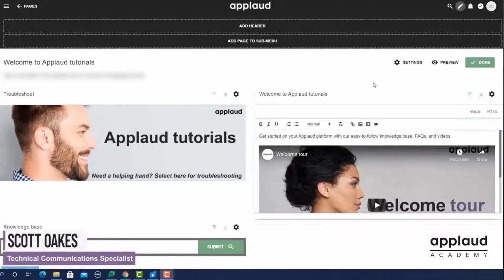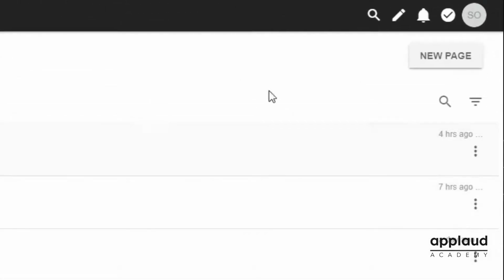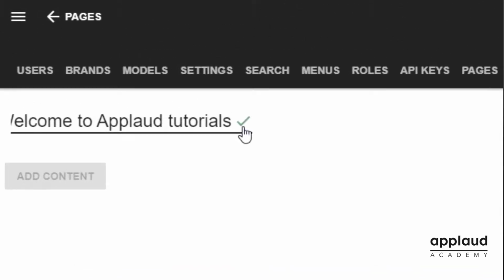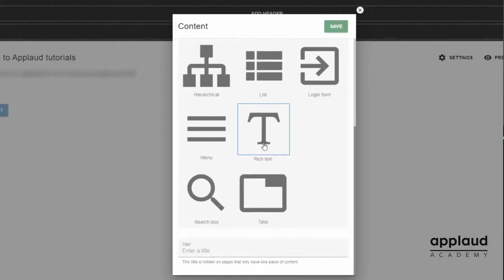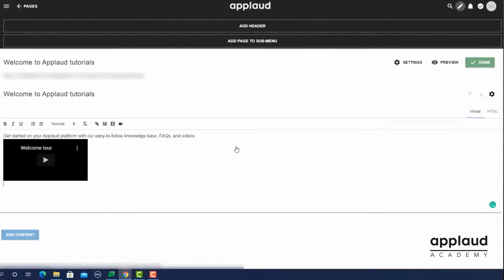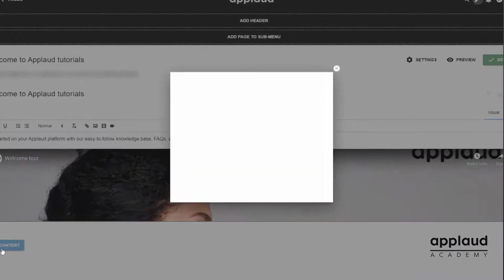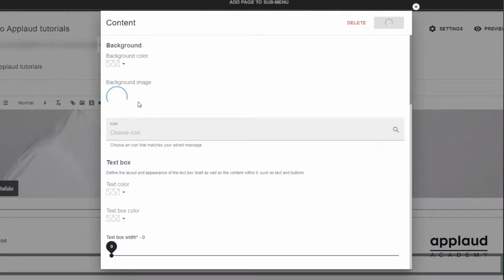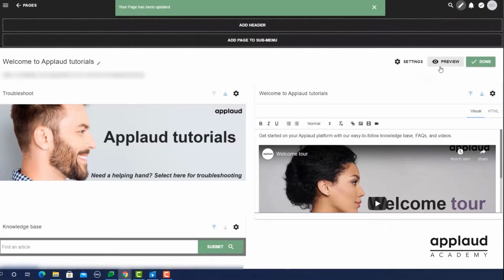How To Create A Page, Preview & Publish Content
Welcome to Applaud tutorials. In this tutorial, we’re going to build on your existing knowledge of Applaud...and teach you how to create a page, preview and publish content, and change the layout of your page.

From the admin homepage, select the ‘Pages’ icon, as shown Subject to having the right role, you can get back to the admin homepage at any time with your platform’s URL, followed by ‘forward-slash dashboard’.

In the pages section, go to the ‘New Page’ option, located in the top right corner.

Each page you create is going to need a meaningful title. In this example, we’re creating a page to display content about the Applaud platform, and calling it ‘Welcome to Applaud tutorials’. When you’re happy with your choice, select the ‘check’ mark.

Congratulations, you have successfully published your first page on the platform. Now, it’s time to add some content.

When ready, head to the ‘Add Content’ button. You will see a variety of options, including call to action, document viewer, and calendar. In this example, we’re adding Rich text. Give your Rich Text a title...and select Save.

Now, play around with the many features of Rich Text, until you find what’s right for you. In this example, we’re adding a welcome video and an opening line.

Preview your choices for smartphone, tablet, and desktop, by selecting ‘Preview’ and using the icons at the top of the page.

Then exit the preview...and select ‘Done’ when you’re happy with the Rich Text you have created.

Additionally, you can add as many content types as you need to the same page...in this example, we’re adding a search box...and a call to action using a banner image. Then play around with the layout of your page by selecting the arrow icons shown to reorder your items... then select the settings icon. In this example, we’re selecting ‘2 columns’.

Select update when you’re happy with your choice... and preview your new selections.

Congratulations, you have successfully completed this tutorial. Learn more by checking out Applaud Academy, and our knowledge base at support.applaudsolutions.com